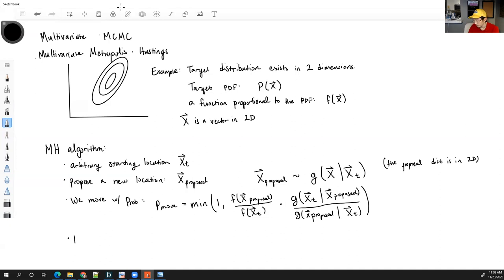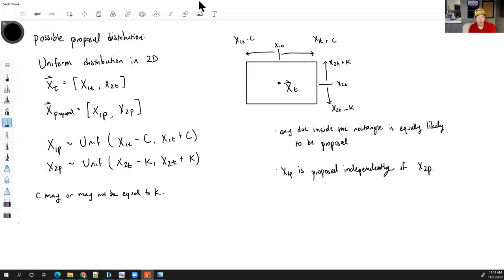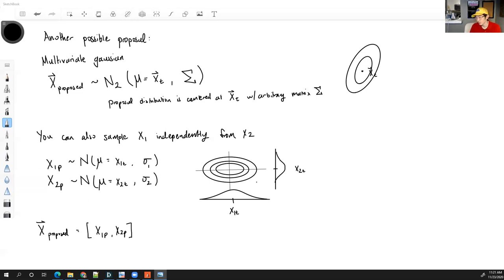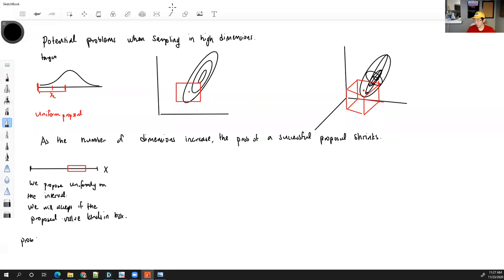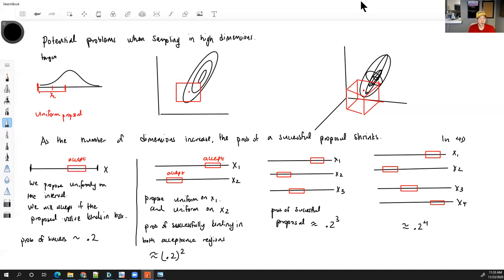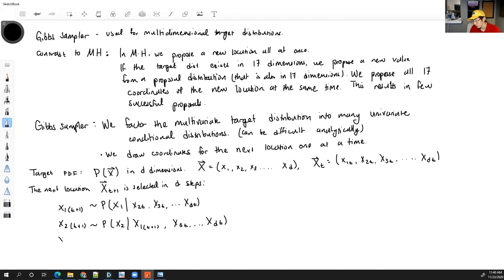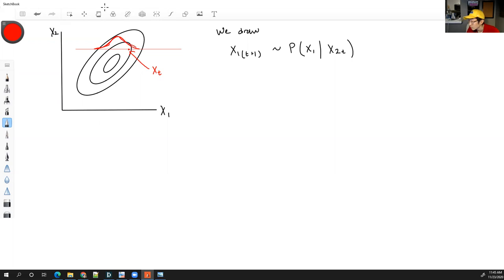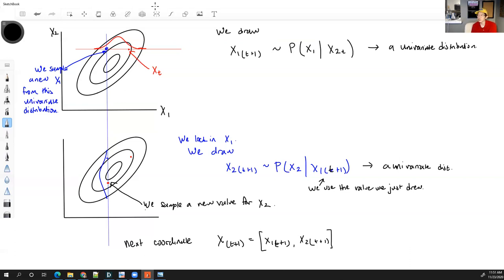102C Lesson 8-1 Multivariate MCMC